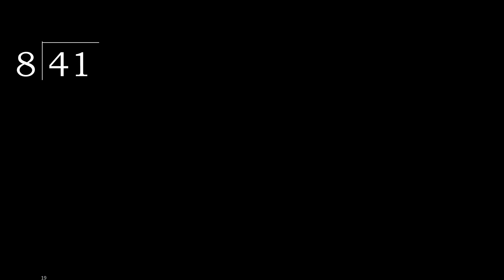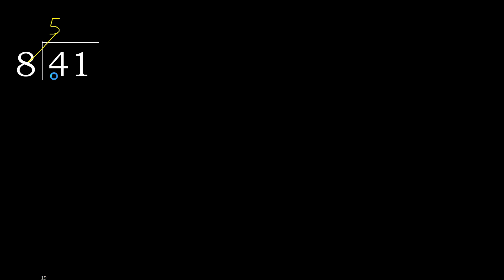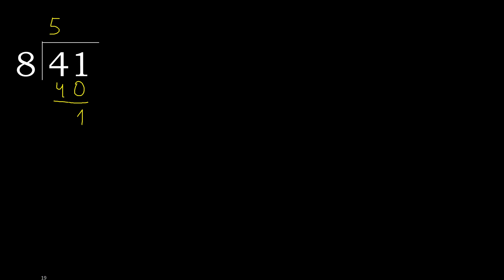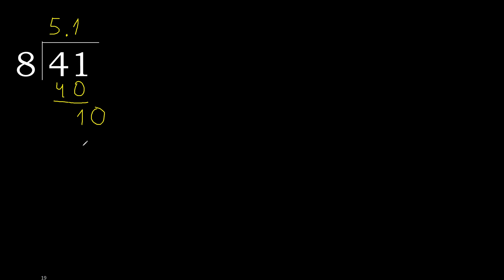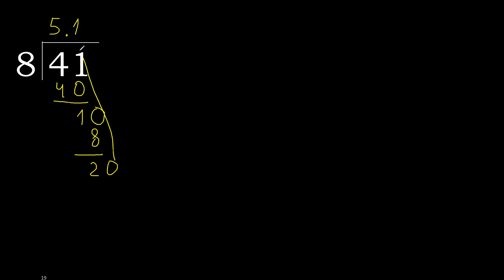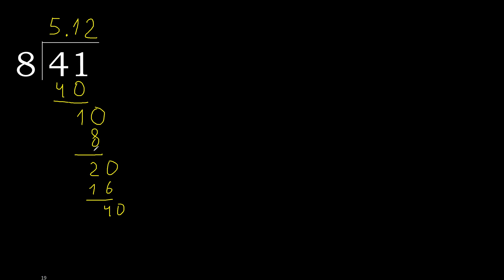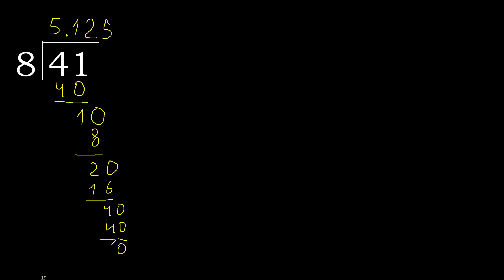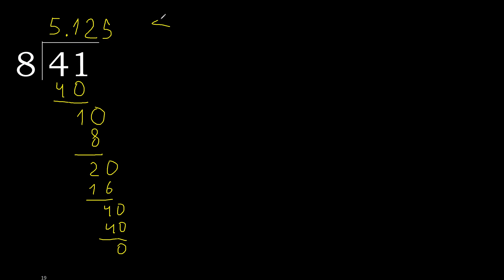Divide 41 by 8 , decimal result . Division with 1 Digit Divisors . How to do